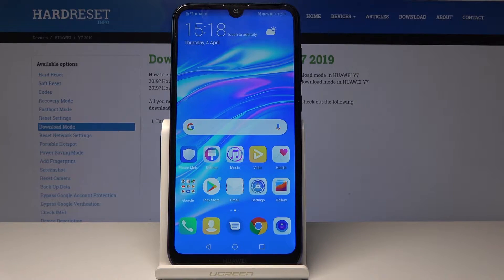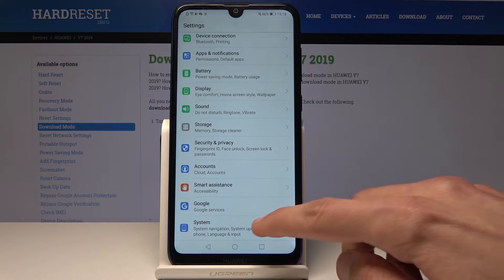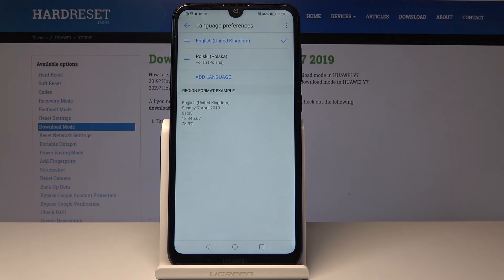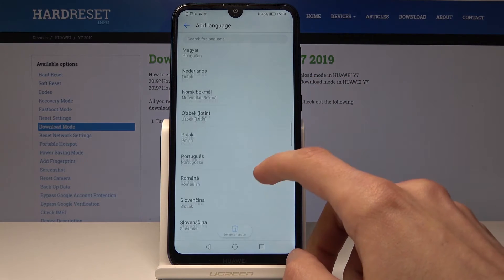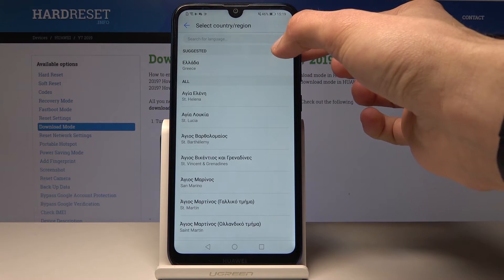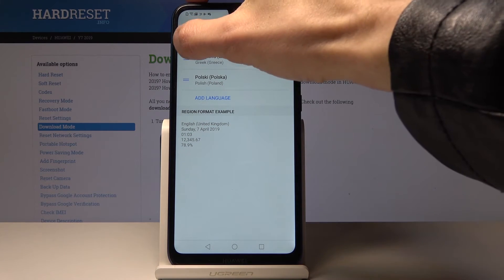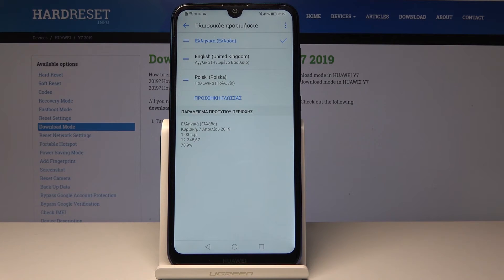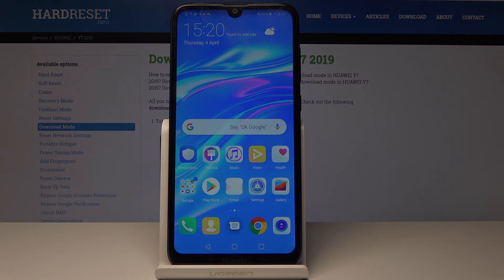How to Change Language in HUAWEI Y7 2019 - Language Settings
Are you interested where in your HUAWEI smartphone you can find the full list of available languages? Check out step by step this short video to choose the preferred language.

How to change language on HUAWEI Y7 2019? How to choose the language in HUAWEI Y7 2019? How to open a list of languages in HUAWEI Y7 2019? How to get access to languages settings in HUAWEI Y7 2019?